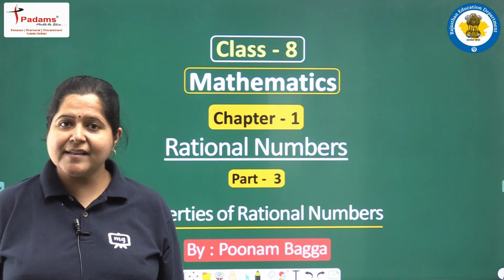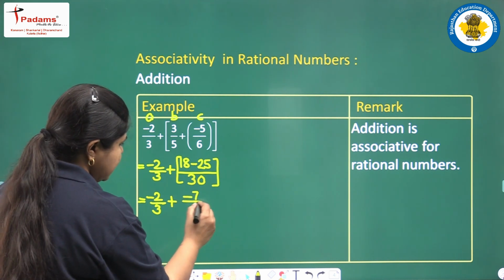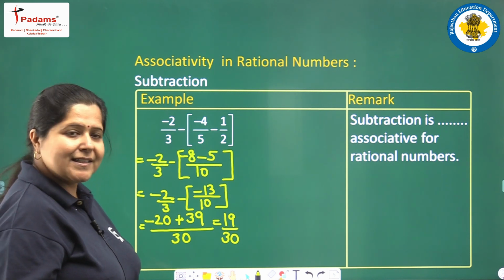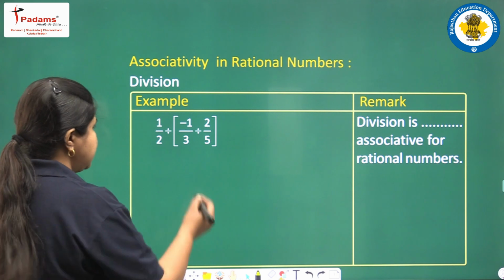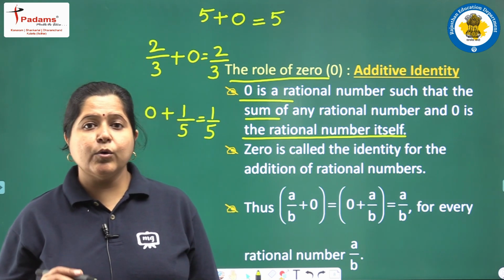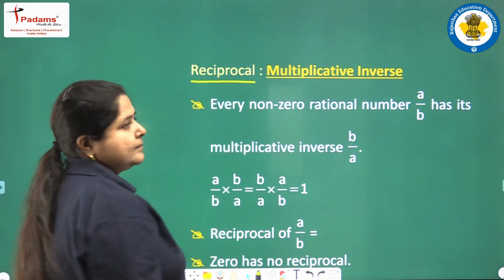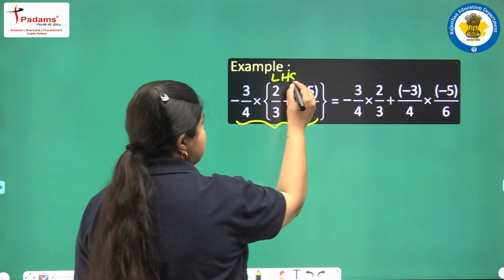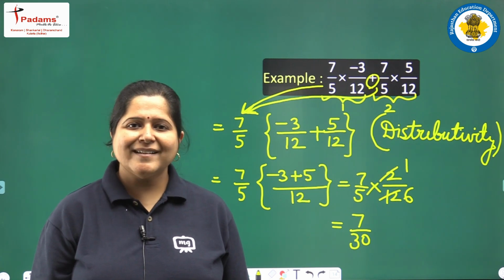Class 8 Maths Chapter 1 | Rational Numbers In English | CBSE/NCERT English Medium | Part 03